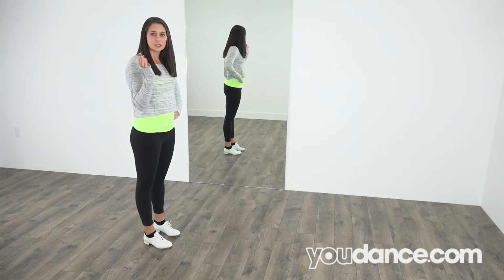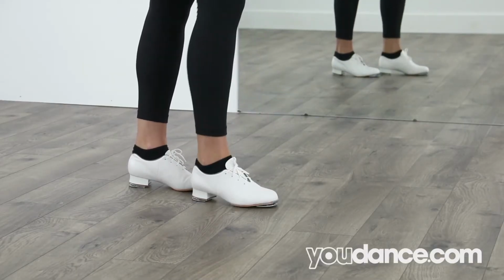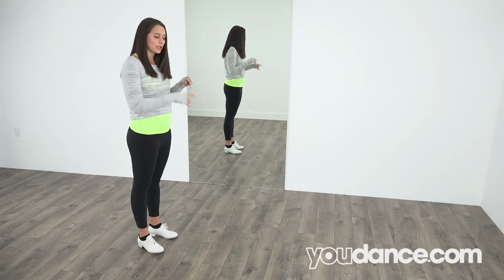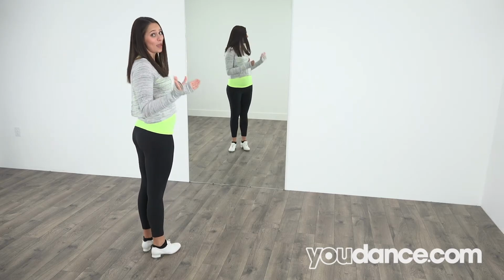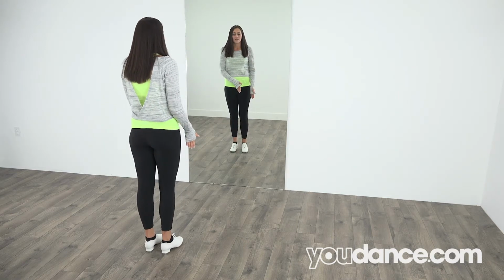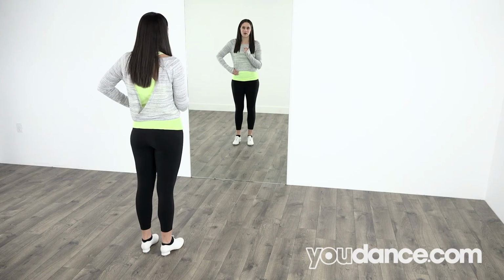How to Stamp - Beginner Clogging | YouDance.com